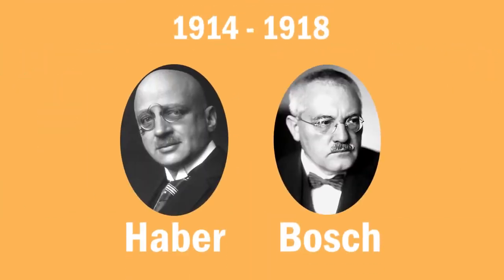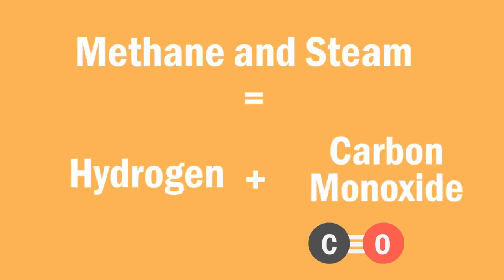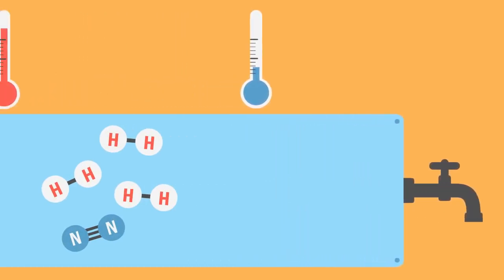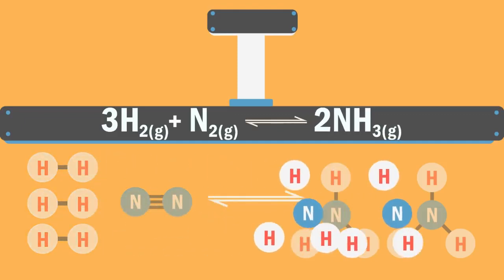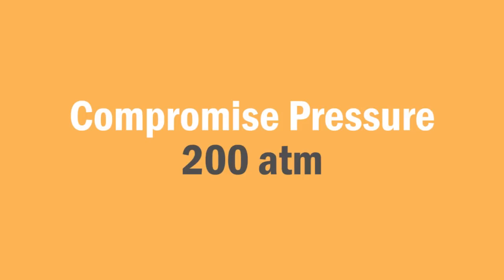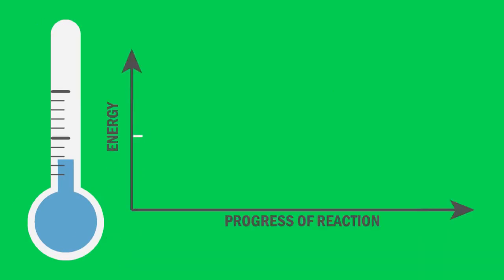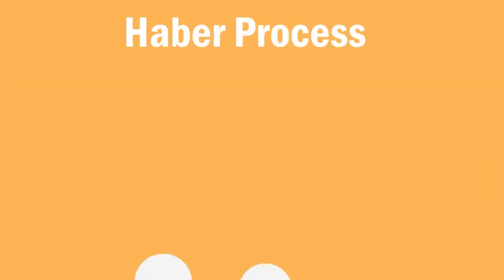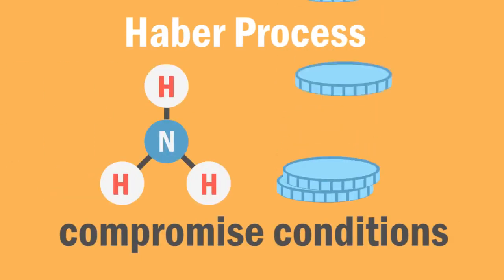The Haber Process Explained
This video answers:
*Why is the Haber Process so important?
*What is the chemical equation for the haber process
*What are the conditions for the haber process and why do we use those conditions?
* How does the haber process work?